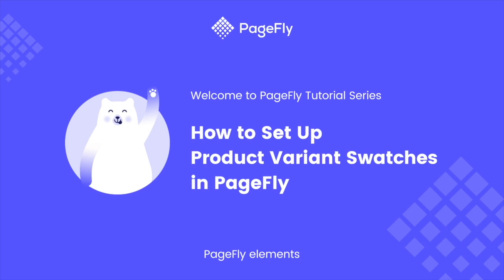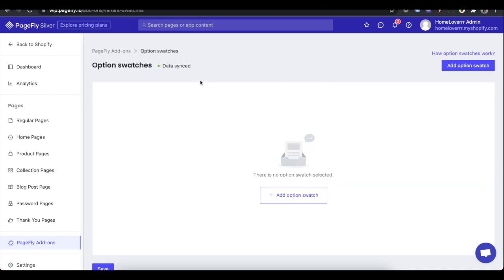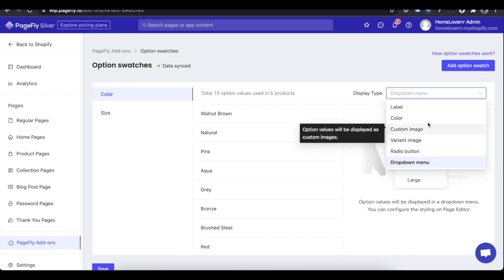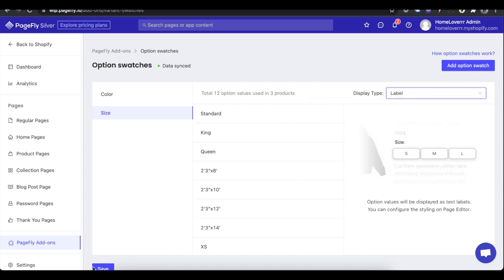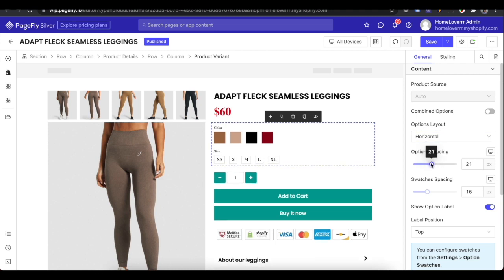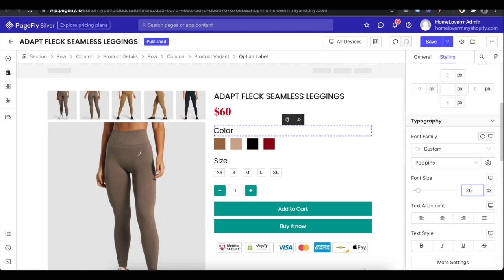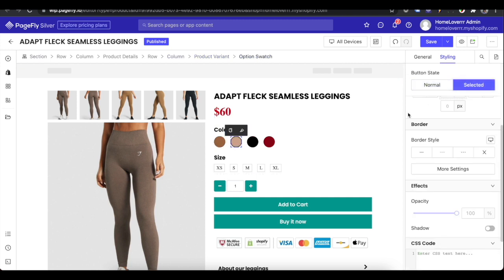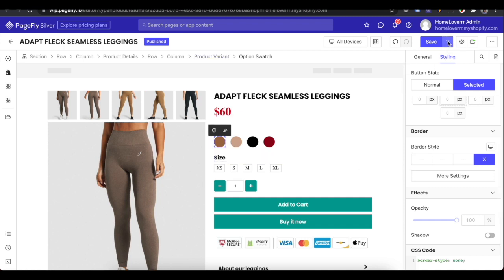Product Variant Swatches: How to Set Up in PageFly #1 Shopify Page Builder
In this video, we will learn how to set up and customize the product variant swatches in the PageFly page builder app.

OUTLINE:
00:00 Intro
00:31 Set up Variant Swatches options
01:33 Add Variant Swatches element in the product page
03:16 Save and Publish
03:39 Outro